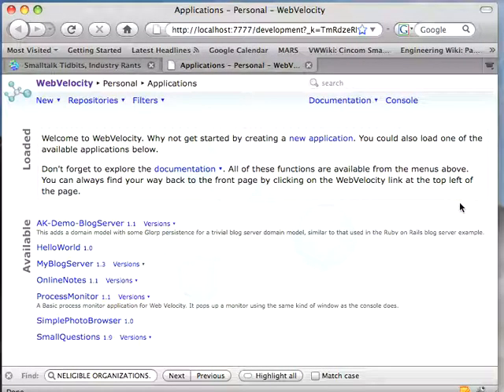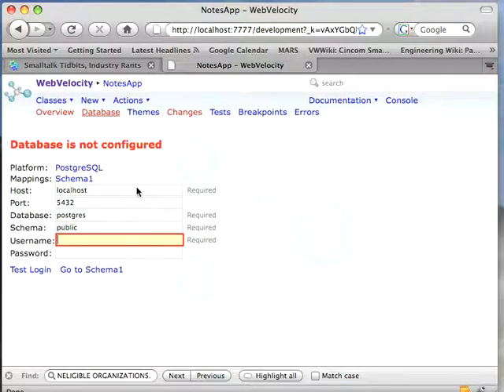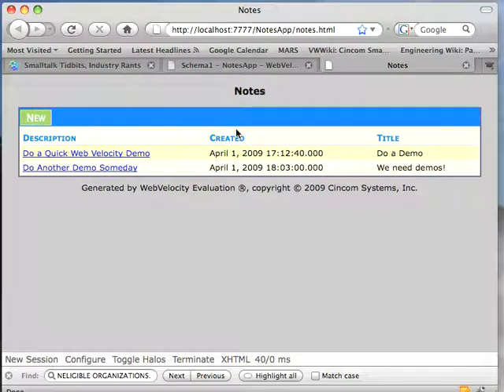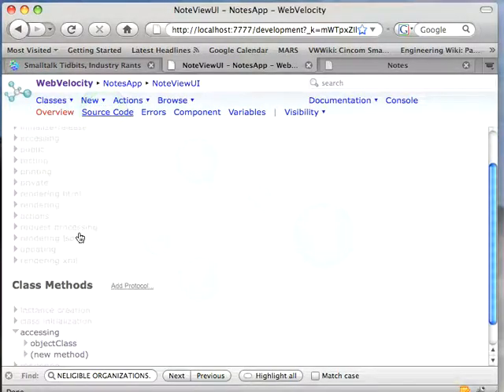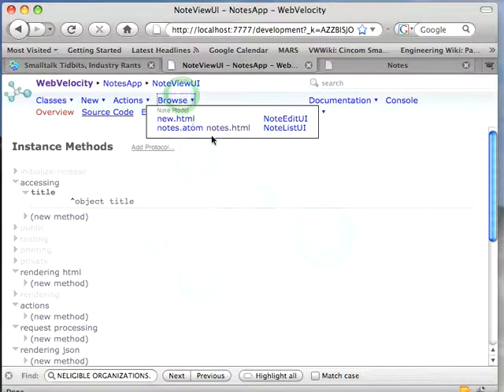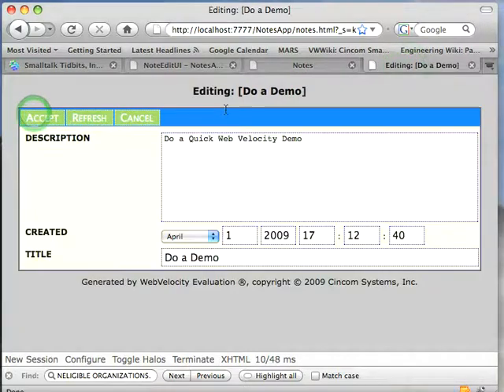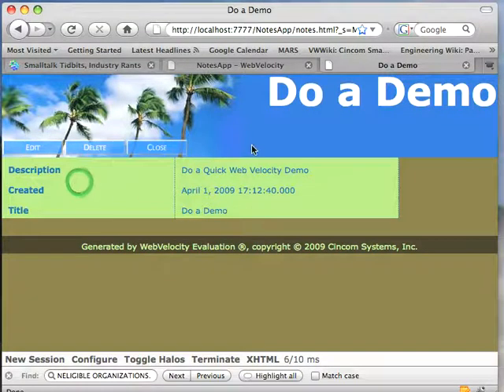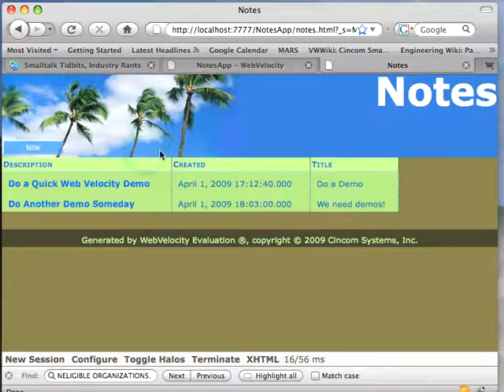Database walkthrough in Web Velocity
A simple database application example in Web Velocity, showing how to go from table to app, with some basic customizations